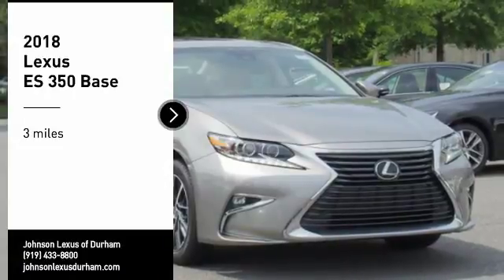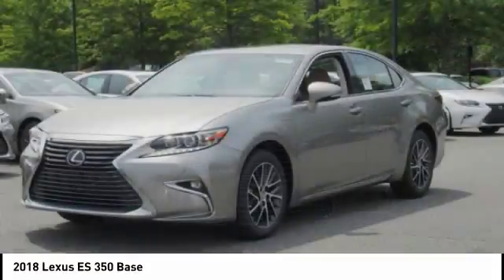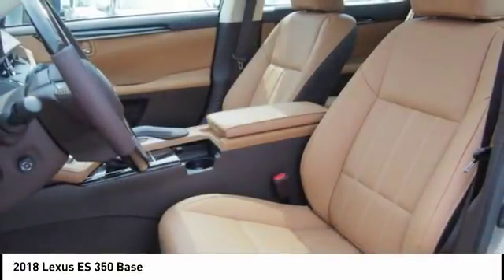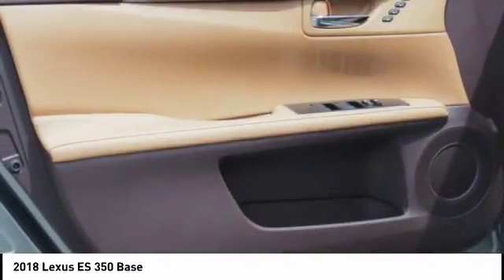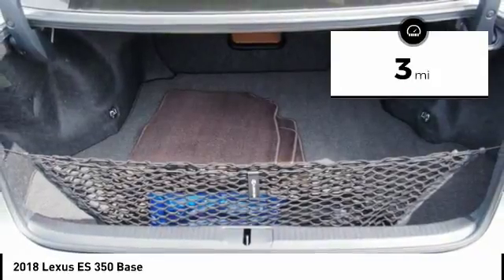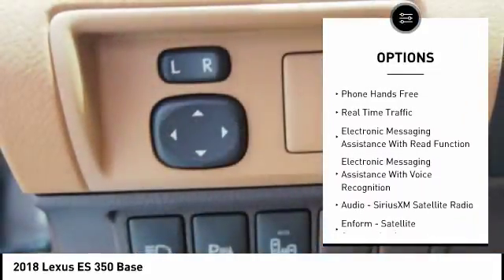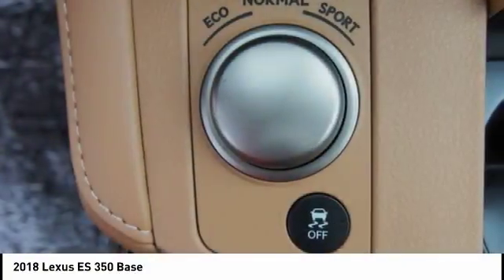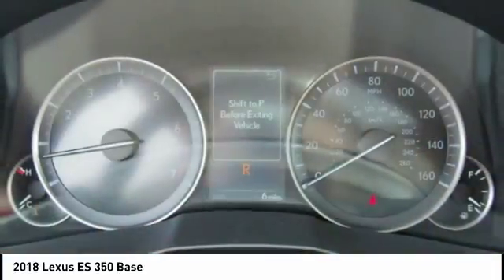2018 Lexus ES 350 for sale in Durham NC